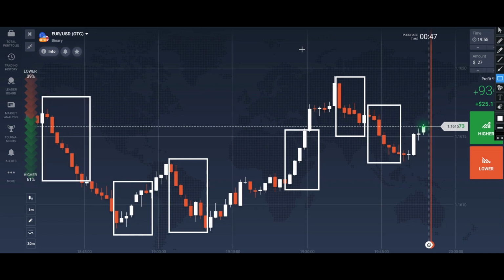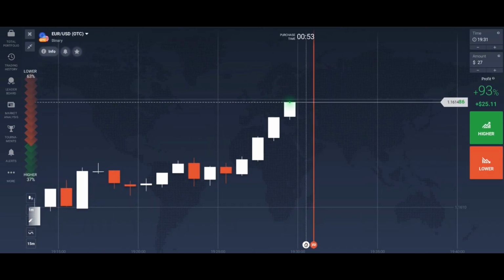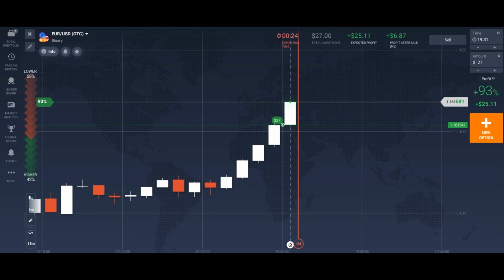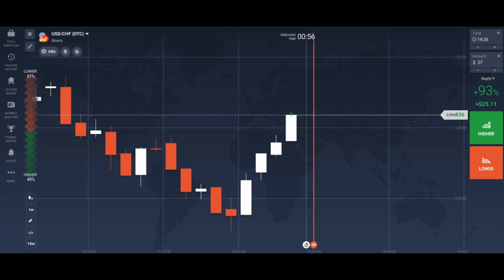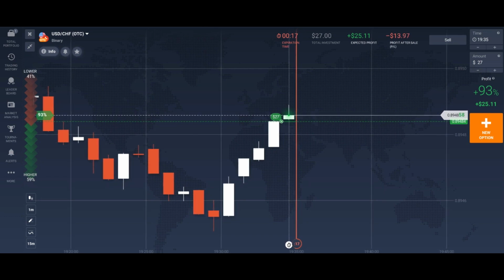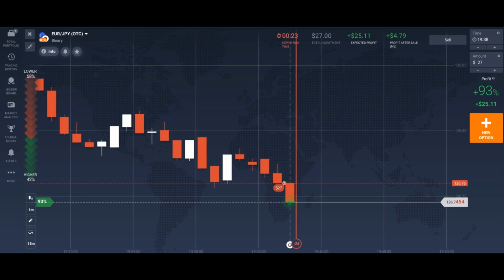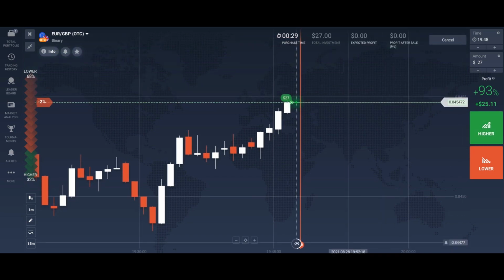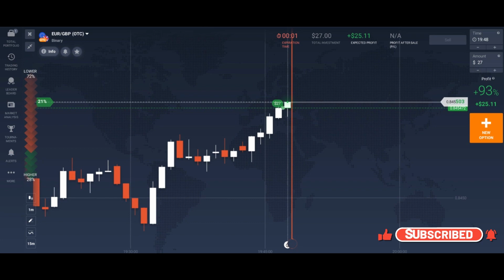Most Profitable 5th Candle Trading Strategy | IQ Option Trading Strategy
🌟 Upgrade Your Trading  Journey with Our Courses! 🌟

       Trading involves high financial risks and may not be suitable for everyone. By engaging with this content, you acknowledge and agree to the following:
1️⃣ Risk Warning:
       Trading binary options is risky and can lead to significant financial loss .
2️⃣ Legal Compliance:
       Ensure your trading activities comply with your country's laws .
       U.S. traders are prohibited from binary options trading under CFTC regulations.
3️⃣ Personal Responsibility:
       You are fully responsible for your trading actions and decisions .
4️⃣ Educational Content Only:
        Past results do not guarantee future success.
5️⃣ No Financial Services:
        I do not recommend brokers, provide financial services, or accept payments.

🚫 Beware of Scammers:
       Fake accounts may impersonate me or misuse my content. Always verify authenticity.

💡 Trade wisely and responsibly – only with funds you can afford to lose.

       SAM Trading Tips

sam trading tips,
samtradingtips,
olymptrade winning strategy,
olymp trade strategy,
iq option,
What is the best time to trade in Olymp trade?,
What is the fastest way to make money on IQ option?,
What is the best time to trade in IQ option?,
most accurate binary options indicator,
iq option signals software,
best binary signals for iq option,
best indicator for iq option,
iq option signals telegram,
best binary signal indicator,
iq option no loss strategy,
no loss binary options indicator,